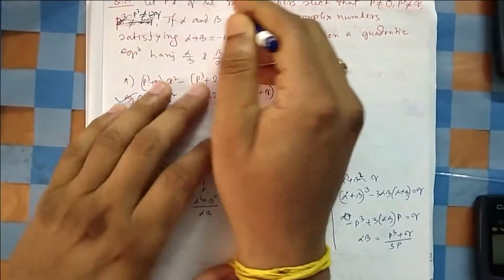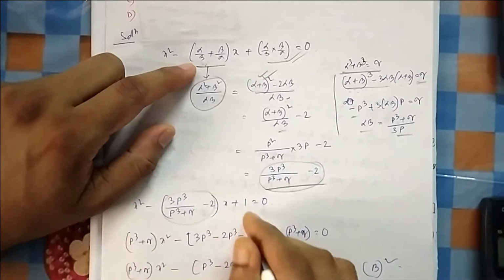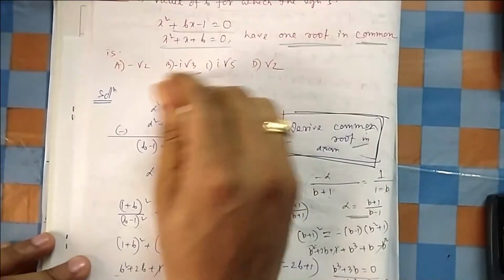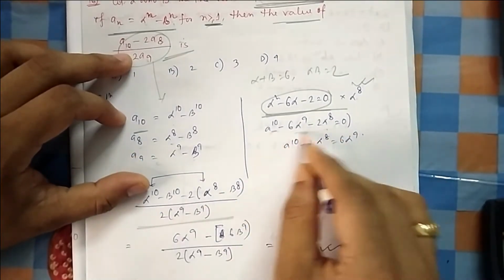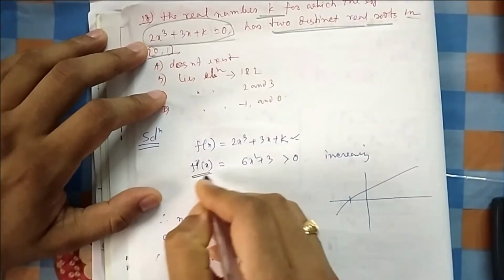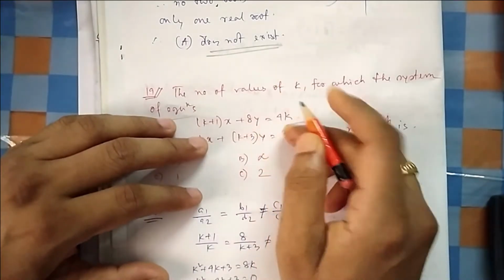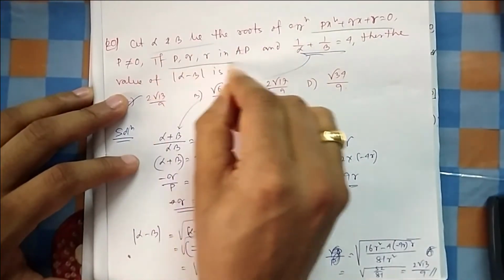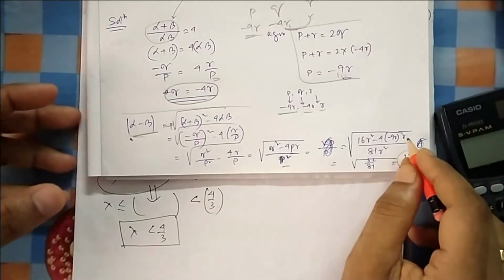Lecture 4: Solution of JEE Advance questions since 1999 on Quadratic equation (Q.14 to Q.20)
Solution of JEE Advance questions since 1999 on Quadratic equation (Q.14 to Q.20) with detail explanation.